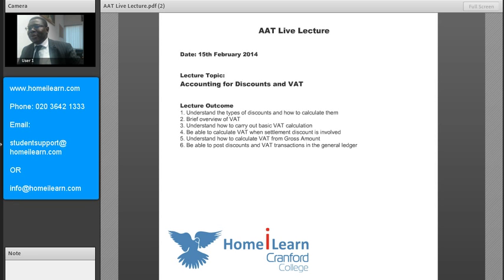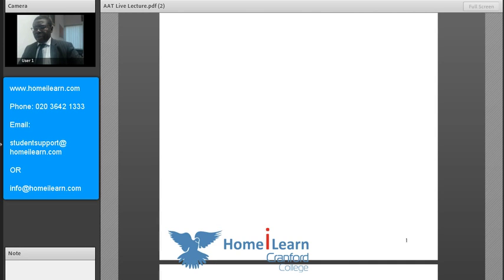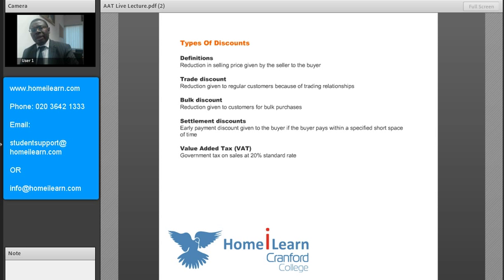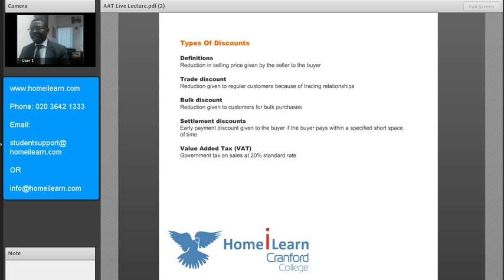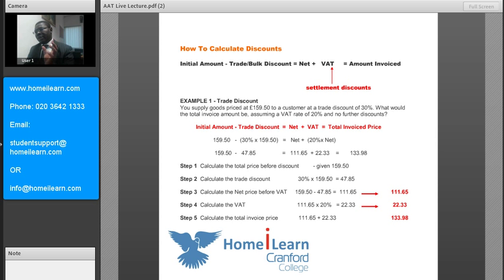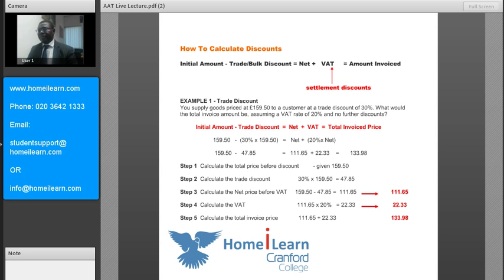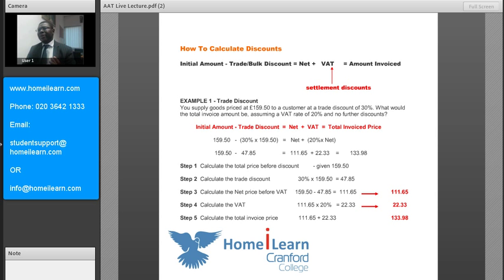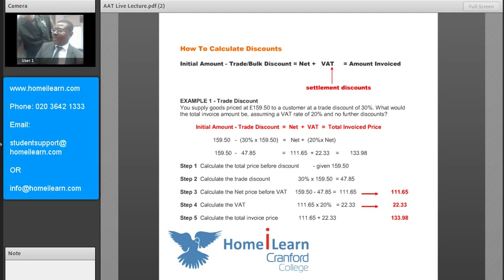Accounting for Discounts and VAT Part01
Key Topics:
• Types of discounts
• How to calculate trade and settlement discounts
• How to calculate VAT when settlement discount is involved
• VAT fraction
• Double entry accounting for discounts and VAT

Lecture Outcomes:
1. Understand the types of discounts and how to calculate them
2. Brief overview of VAT
3. Understand how to carry out basic VAT calculation
4. Be able to calculate VAT when settlement discount is involved
5. Understand how to calculate VAT from Gross Amount
6. Be able to post discounts and VAT transactions in the general ledger